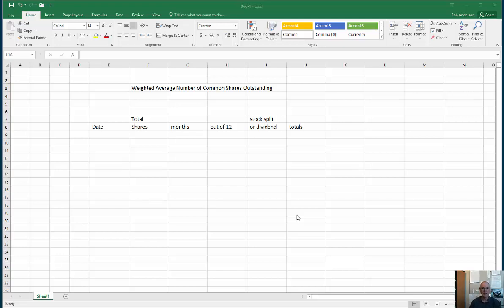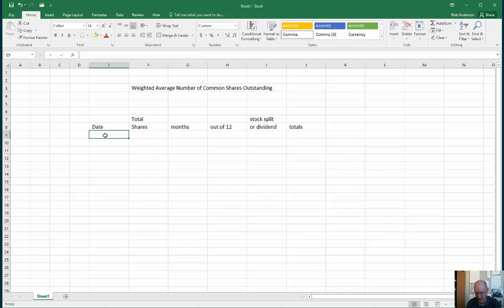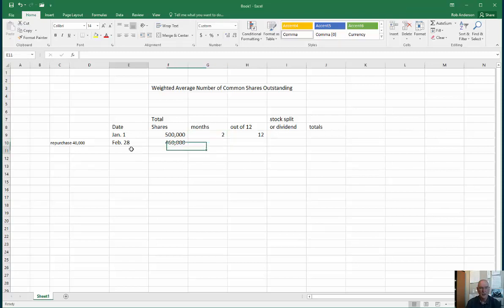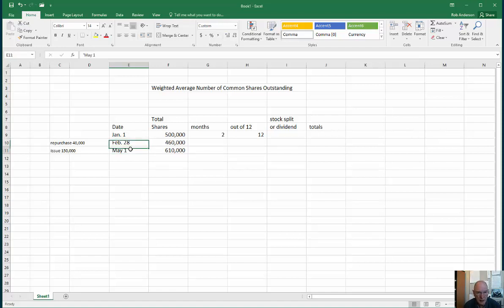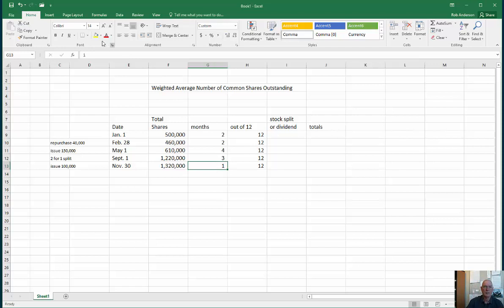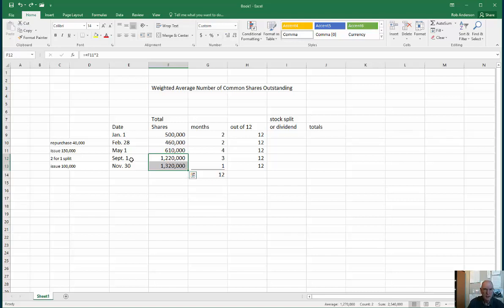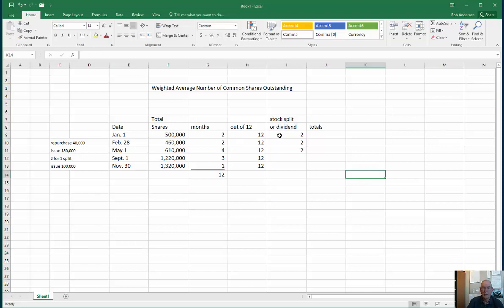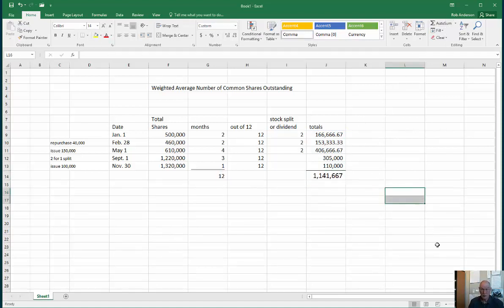Weighted average number of common shares outstanding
This video contains a short example of how to calculate the weighted average number of common shares outstanding.  We need this figure for the denominator in the earnings per share calculation.  This is a common topic in Intermediate Financial Accounting.